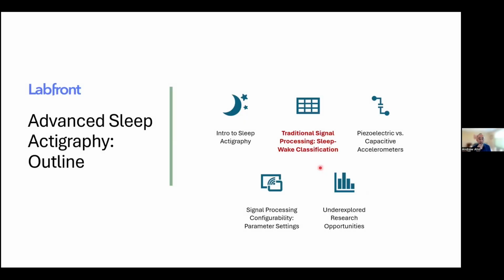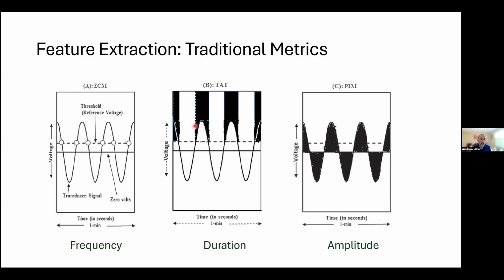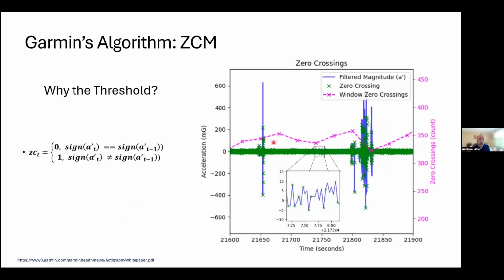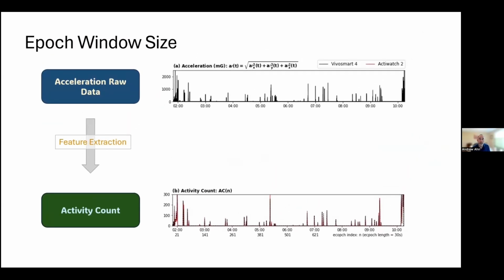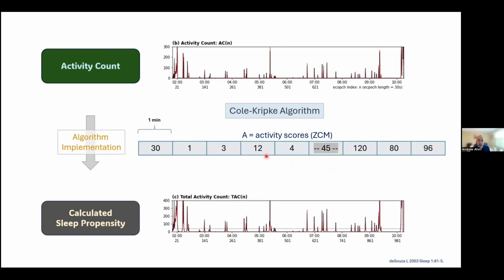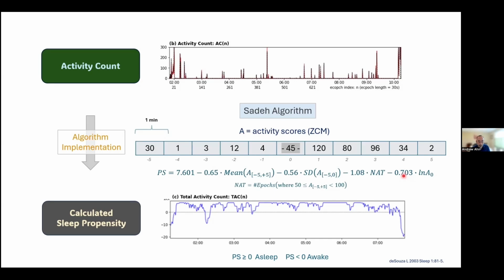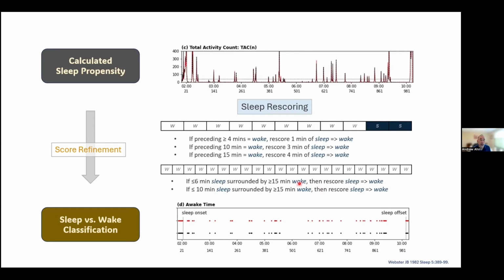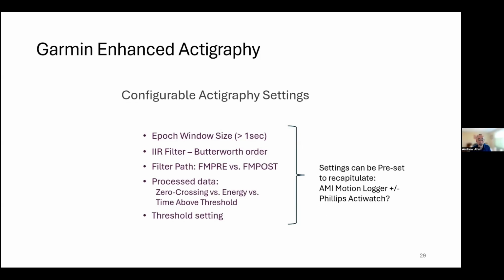Sleep 2.2 | Traditional Signal Processing: Sleep-Wake Classification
Dr. Ann goes through the step-by-step process of transforming raw acceleration data into meaningful sleep insights. He breaks down feature extraction methods, discusses common sleep classification algorithms, and examines how Labfront is automating actigraphy reporting for researchers.

00:00 - How Raw ACC Data Becomes Meaningful Sleep Information
01:01 - Feature Extraction: ZCM, TAT, and PIM Explained
05:50 - Sleep Propensity & Traditional Classification Algorithms
09:07 - Refining Sleep-Wake Classification for Accuracy
10:40 - Labfront’s Automated Actigraphy Reports & Future Enhancements

This video is part of our Sleep Science Webinar Series.